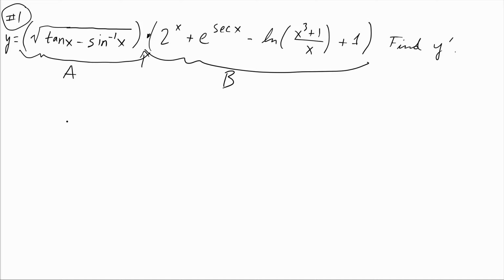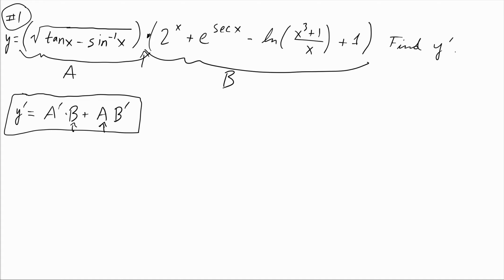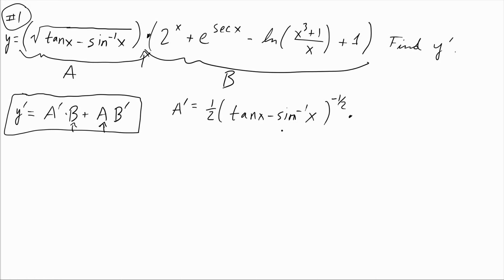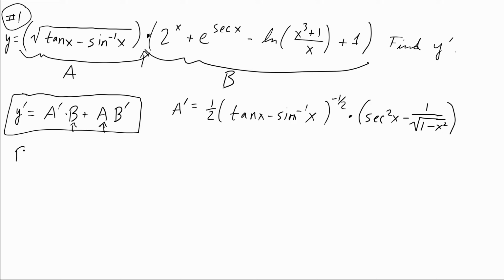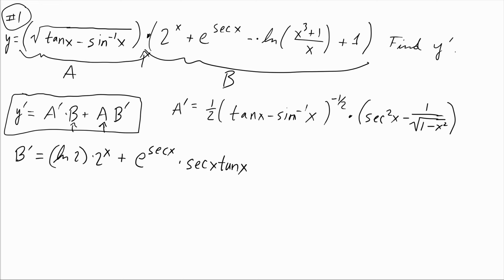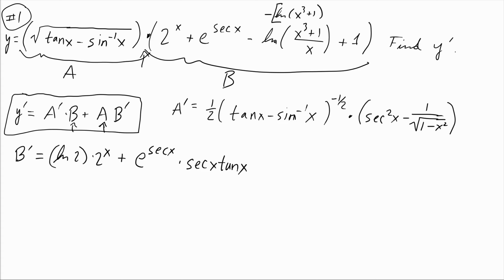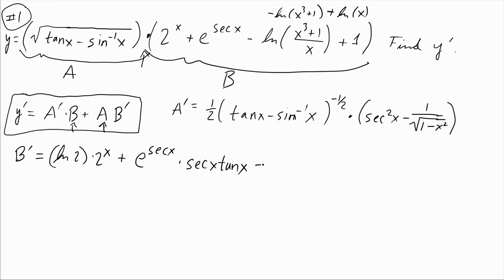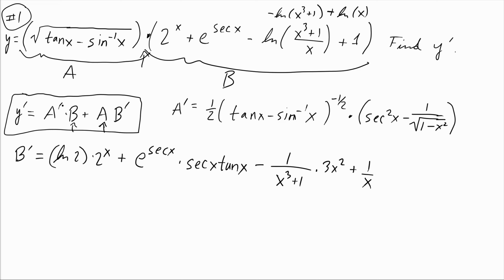Practice with Derivative Rules 1